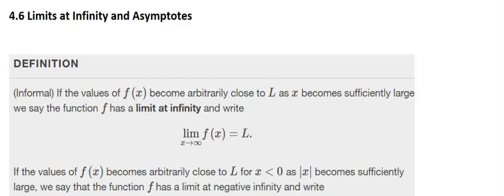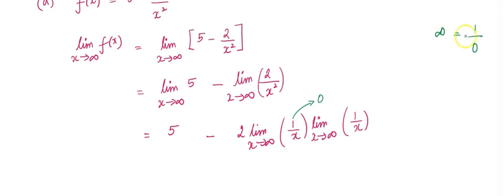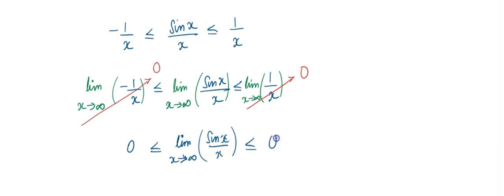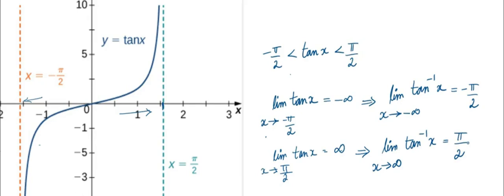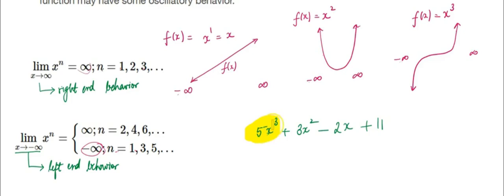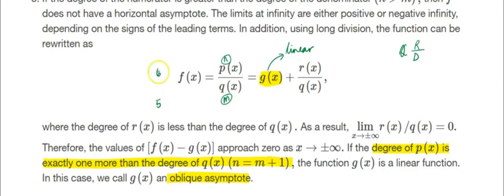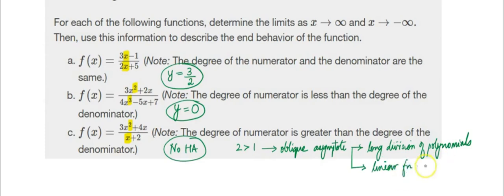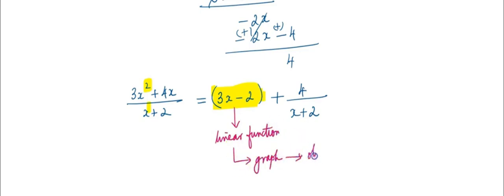MATH C2210 CH4.6 Limits at Infinity and Asymptotes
Calculus 1 — Chapter 4.6: Limits at Infinity and Asymptotes

In this lecture, we explore the behavior of functions as x approaches infinity, using these limits to formally define horizontal asymptotes. We discuss how a function can trail very close to a specific value, 𝐿, represented graphically by a dashed line. The session also details the impact of vertical asymptotes, explaining how breaks in a continuous graph create multiple branches and ends, and why we must carefully analyze the function's behavior on either side of these asymptotes.

CHAPTERS

0:00 Introduction: Limits at Infinity

0:32 Defining Horizontal Asymptotes (𝐿)

20:15 Analyzing Function Behavior at Infinity

40:46 Vertical Asymptotes and Graph Branches

45:00 Conclusion and Homework Advice

📘 PAUSE-AND-REFLECT PROMPTS

⏸️ 0:32 — Horizontal Asymptotes: When a function trails very close to a dashed line at a value 𝐿, how does the concept of a limit at infinity formally define this horizontal asymptote?

⏸️ 40:46 — Vertical Asymptotes: Why does a vertical asymptote cause a break in the continuous flow of a graph, and how does this result in the creation of multiple branches and ends?

⏸️ 41:08 — Graph Behavior: When a graph is cut off by a vertical asymptote, why is it impossible to assume the function's behavior on the other side without evaluating the specific limits?